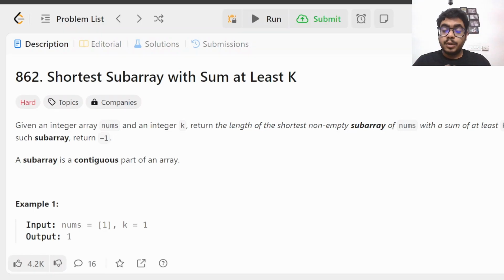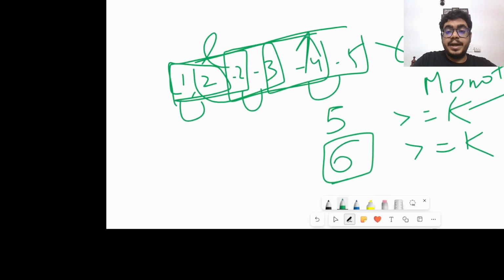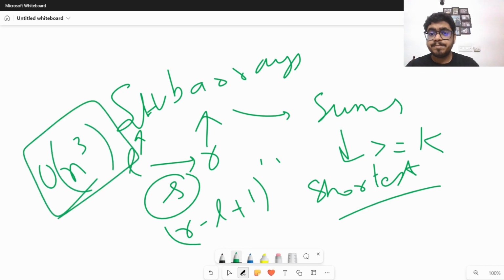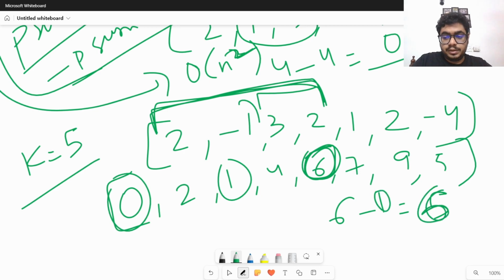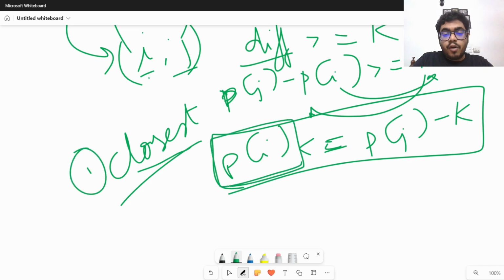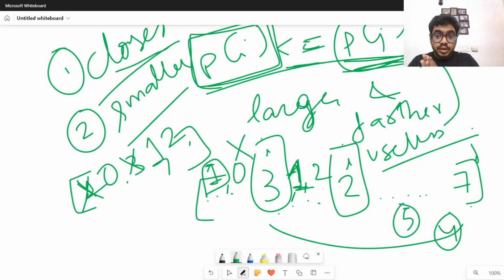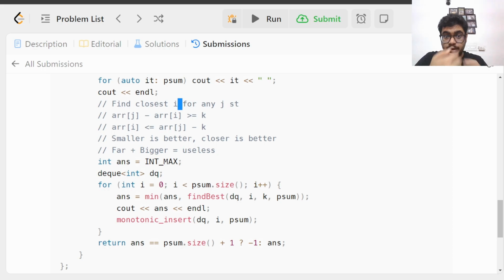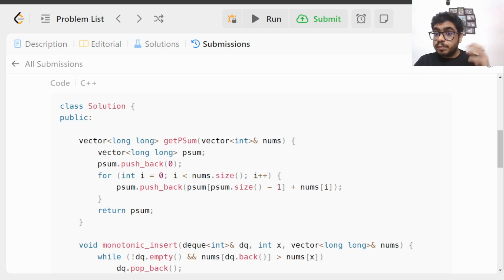862 Shortest Subarray with Sum Atleast K | Deque Coding Interview Pattern | Leetcode Hard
Double Ended Queue is a fascinating Data Structure used a lot in harder set of problems. It gives features to push/pop elements from front and back.

We are at the final problem of this week which uses a combination of Prefix Sum and Deque.

00:00-02:10 Problem Statement
02:11-06:24 Why 2 pointer & BS Search fails?
06:25-10:31 Brute Force N^3 to N^2
10:32-23:15 Main Idea
23:16-28:51 Code